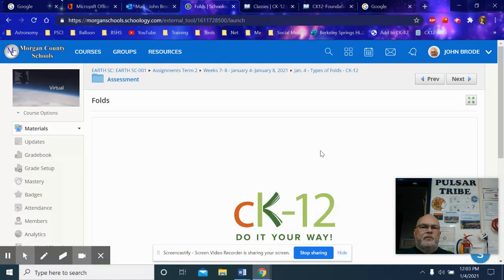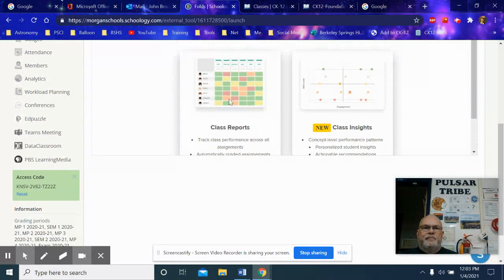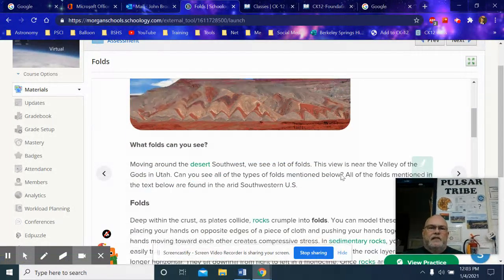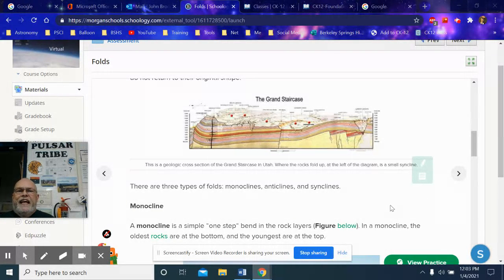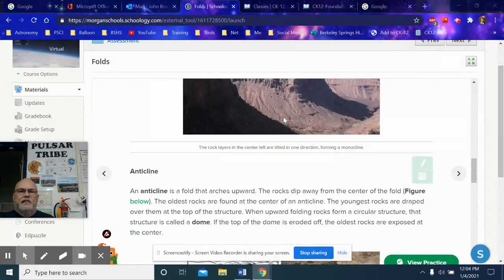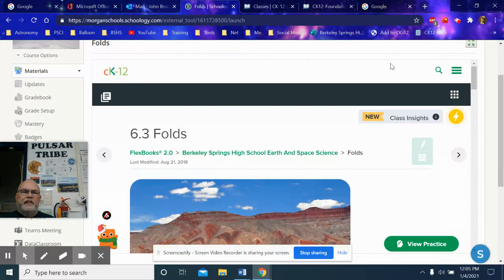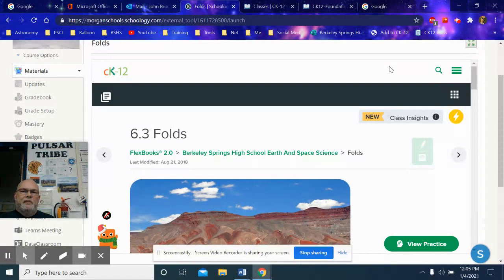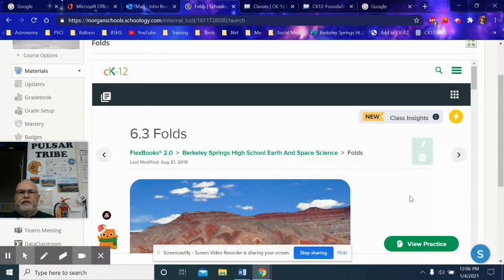Submitting CK-12 Assignments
Everyone should watch this video. This video contains important information about submitting CK-12 assignments.